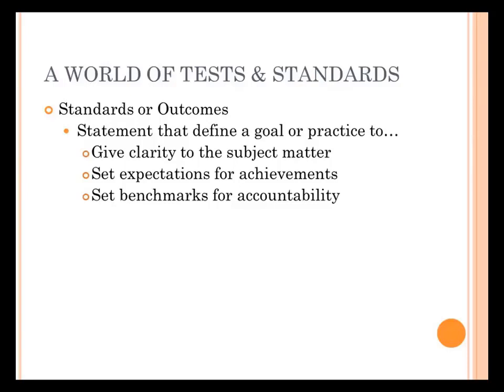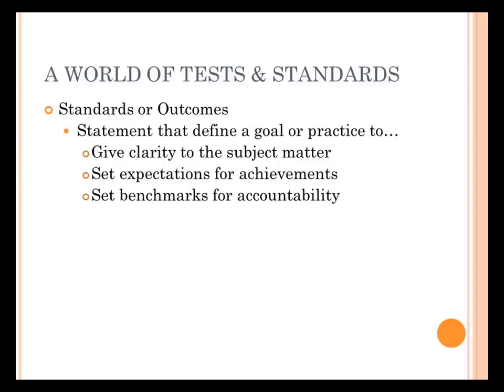Standards part 1